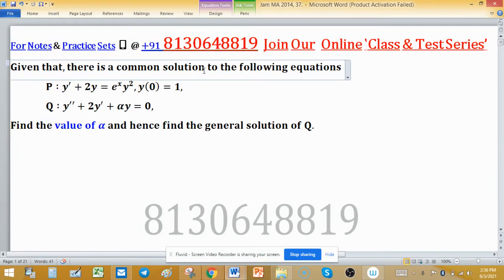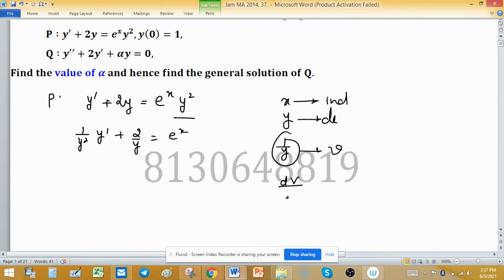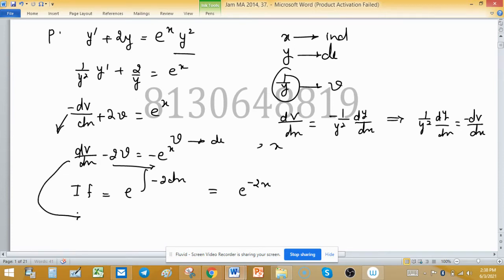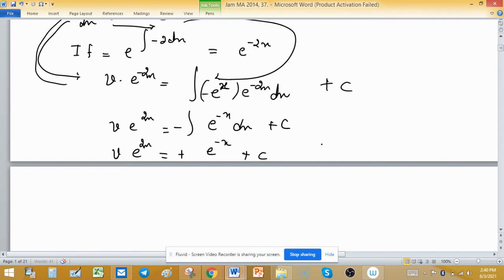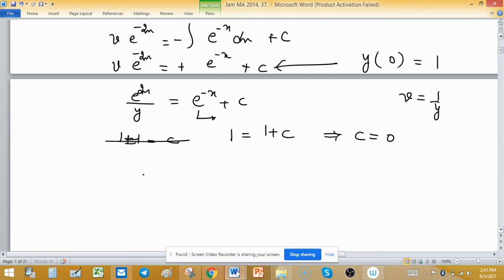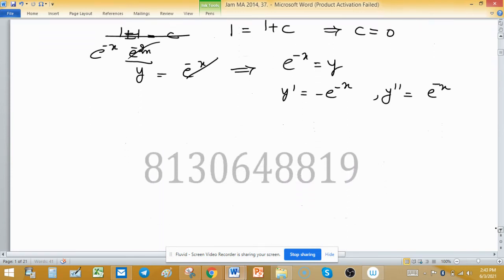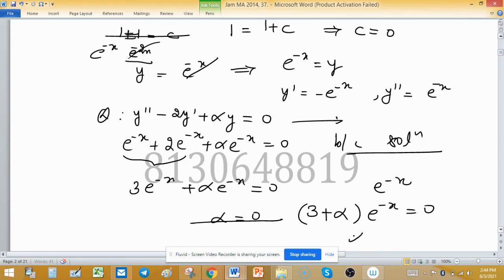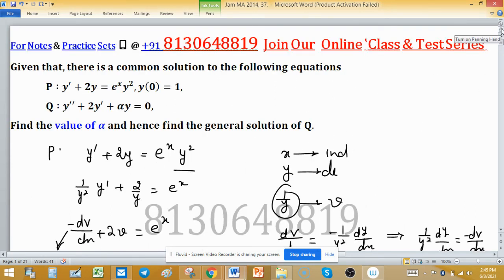common solution of linear differential equation alpha integrating factor IIT Jam 2014 mathematics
Key (-3)